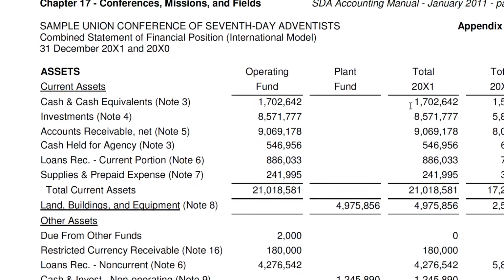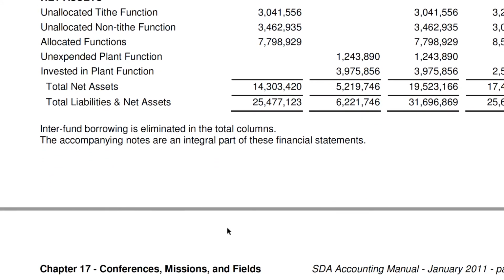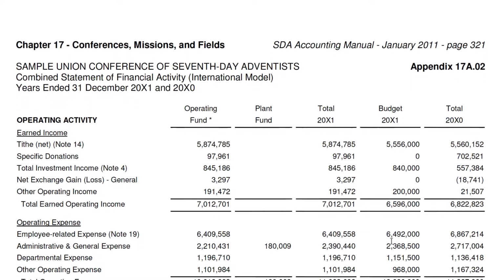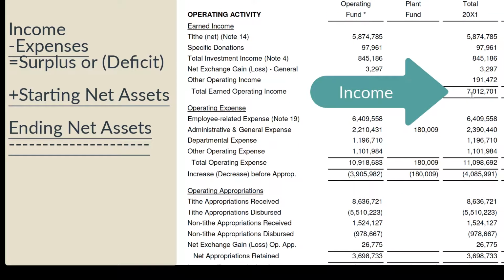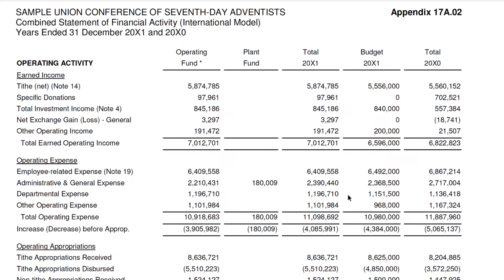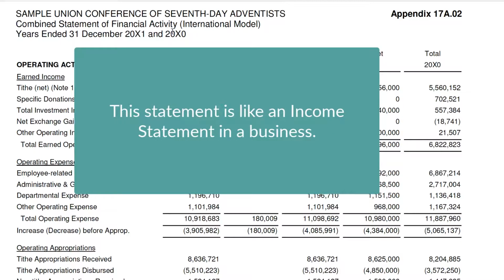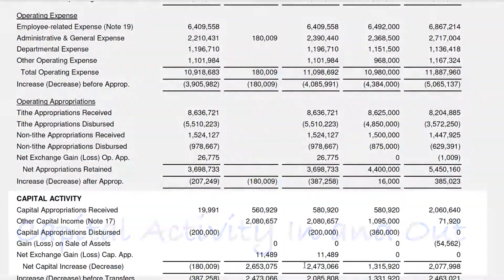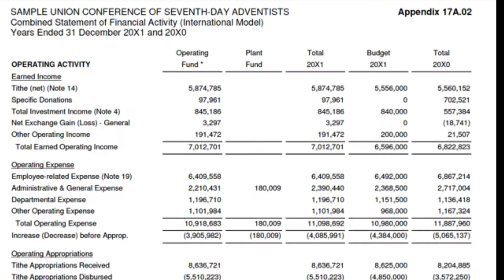CFCL 10 Statement of Activity: The Introduction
The Statement of Activity shows the organization's financial activity. Where does the money come from and where does it go? What could be more basic?